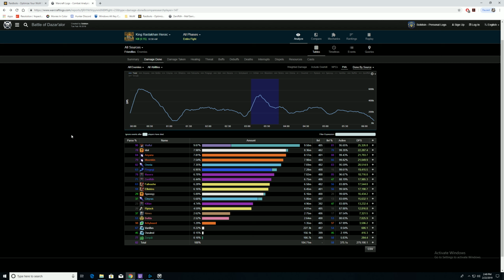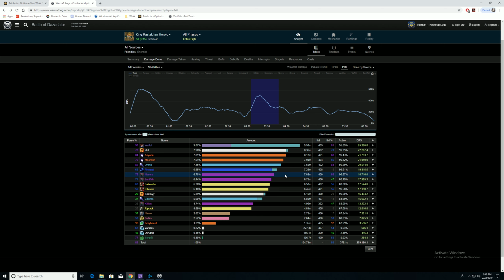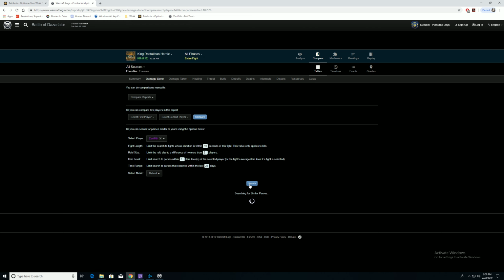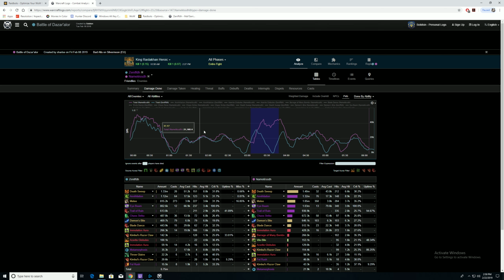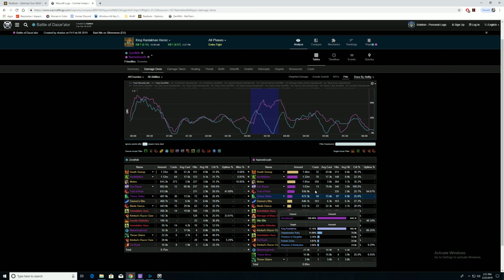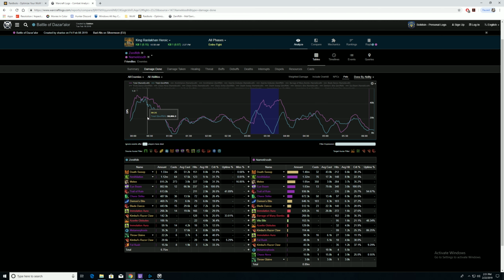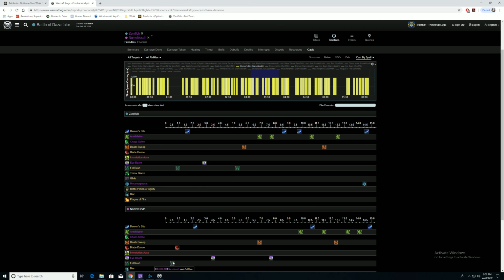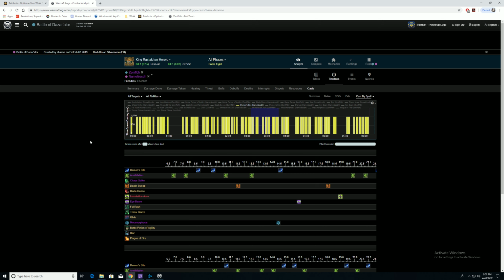World Of Warcraft Guide - Warcraft Logs Compare Tool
This guide discusses how to use the compare function on the Warcraft Logs website to help you learn another tool in how to improve performance while raiding.